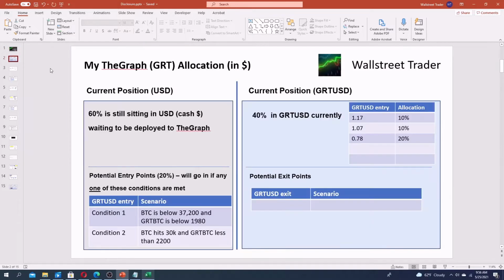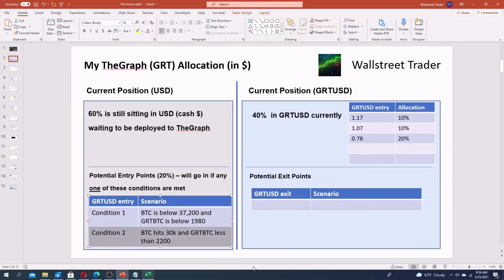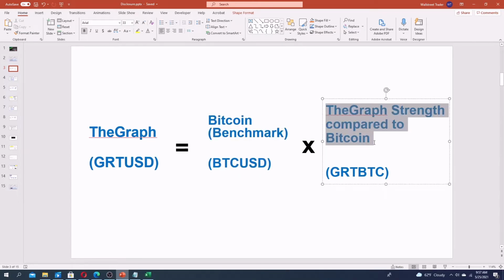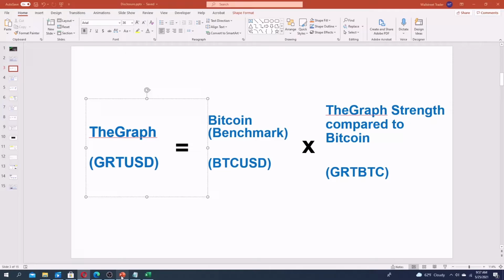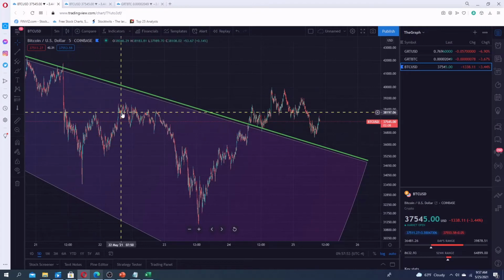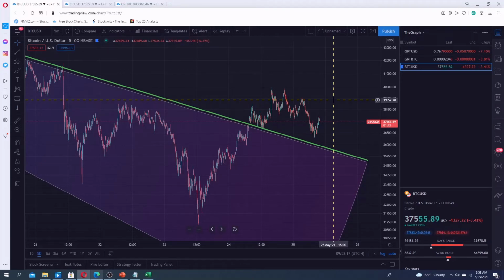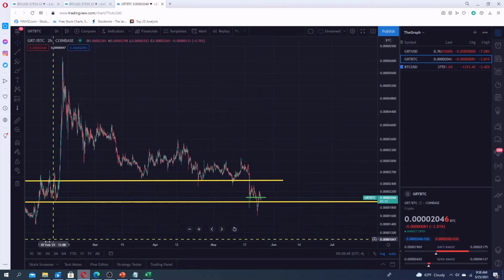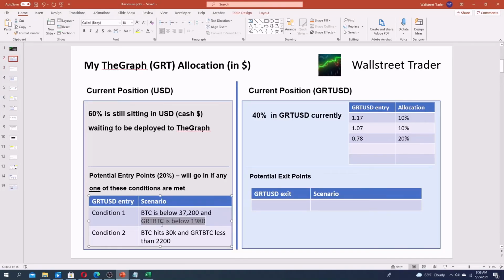The Graph (GRT) - May 25 2021 - New Potential Entry Points